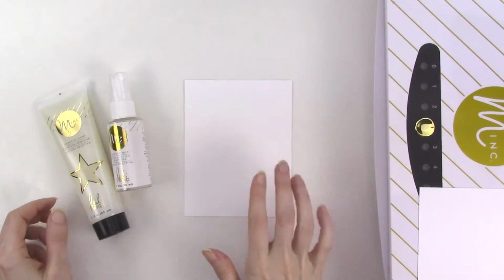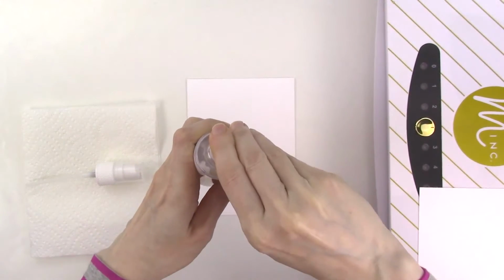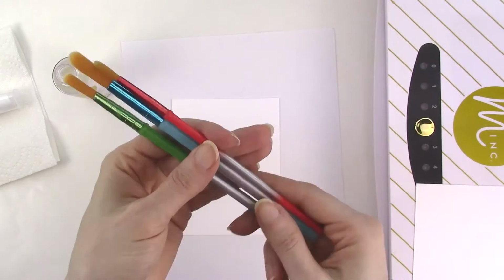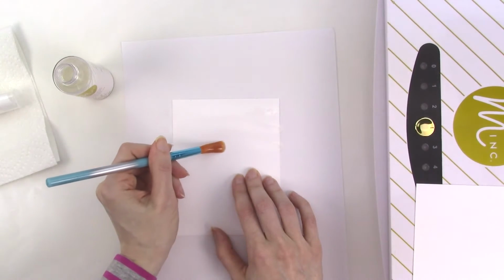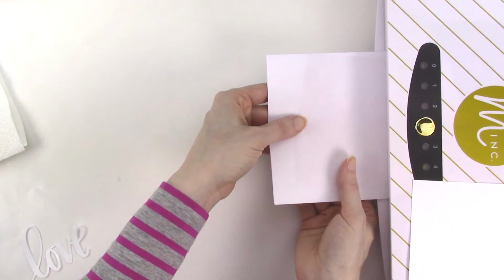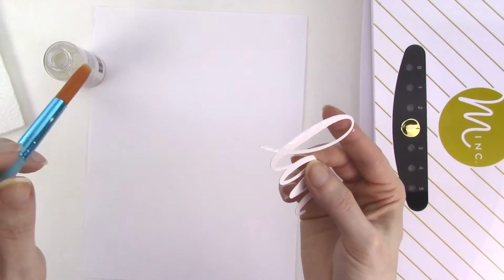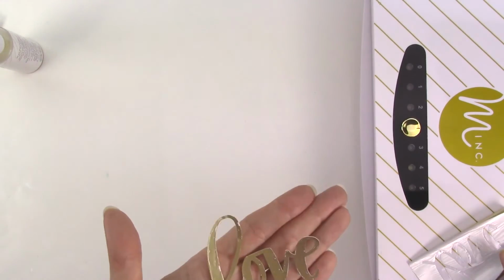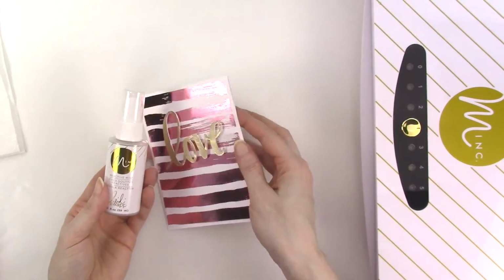Using a Paintbrush to Paint with the Heidi Swapp Minc Liquid Toner Reactive Mist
In this video, I explore just some of the ways that you can use a paintbrush with the Heidi Swapp Minc Reactive Mist. Both the Reactive Mist and Reactive paint offer options for creating custom, hot foil elements and accents even if you don't have a laser printer.

SUPPLIES

Silhouette Cameo - if you're making a custom die cut for the card
an old / inexpensive paintbrush - I like this set ) from Crayola because it's inexpensive and includes 5 different size brushes
a small container with water (to soak the paintbrush after use)
plain printer paper
craft scissors